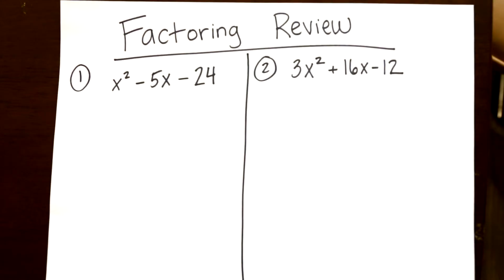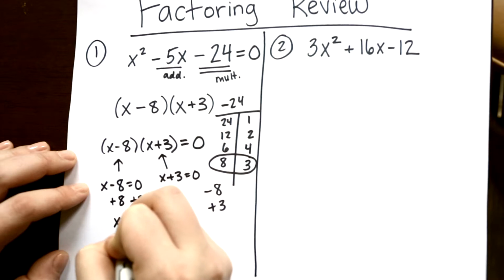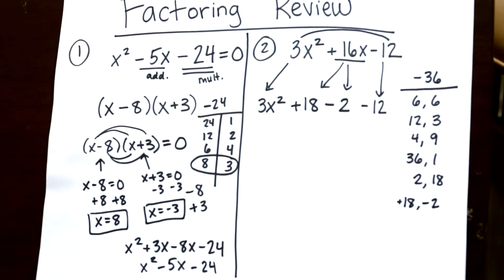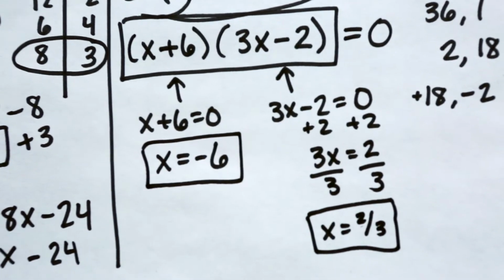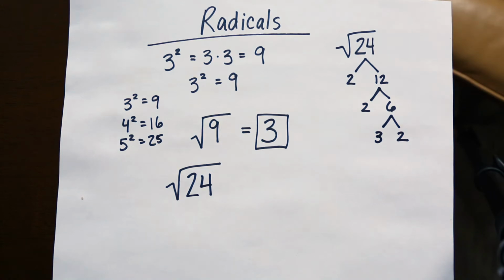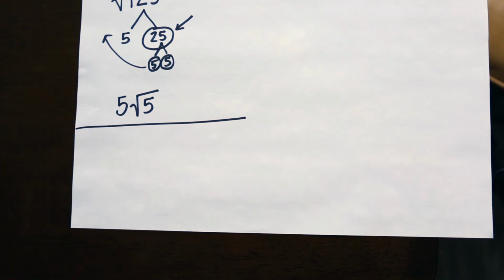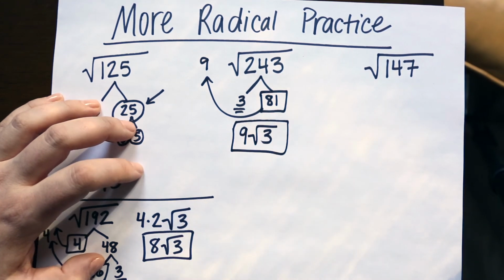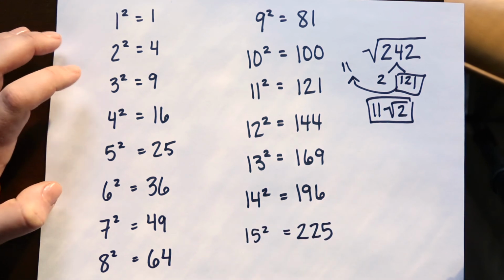Geometry - Unit 5 Review Video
Quadratics, Factoring, Radicals, Geometry Application. Review for the Unit 5 Test Spring 2018.